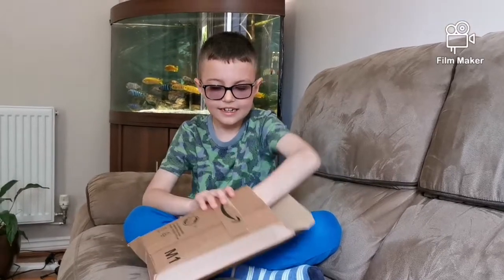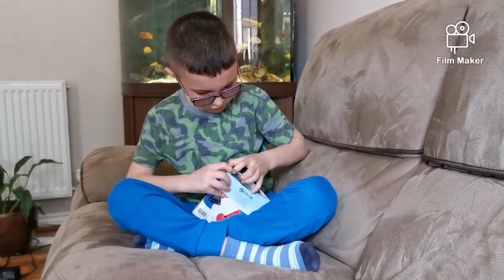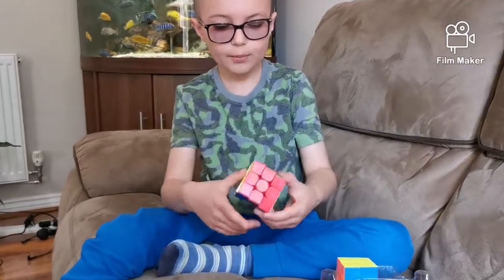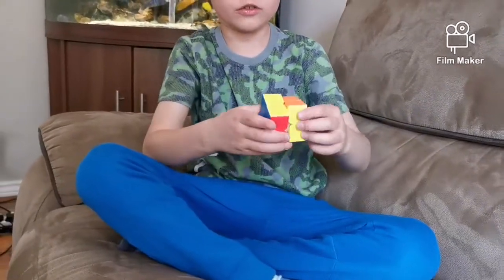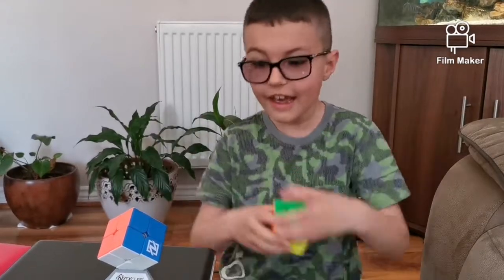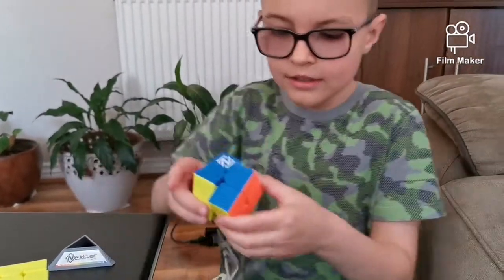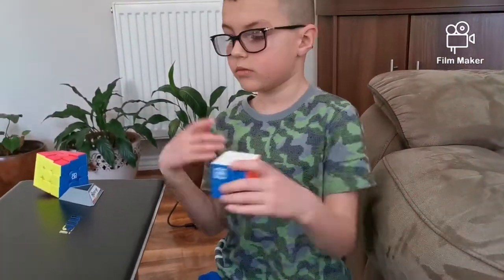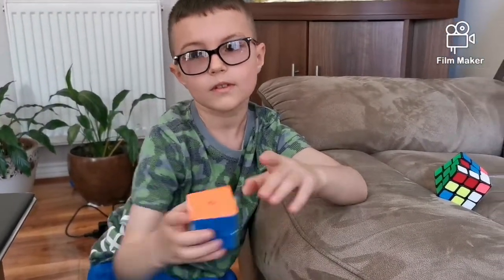Nexcube MoYu 3x3 and 2x2 rubicks cube review from amazon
is the link to the rubicks cube